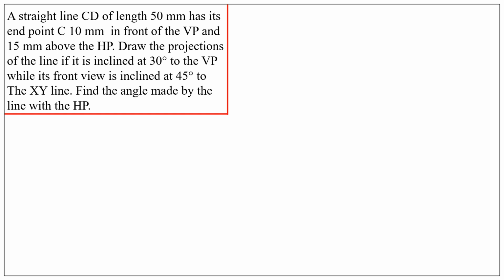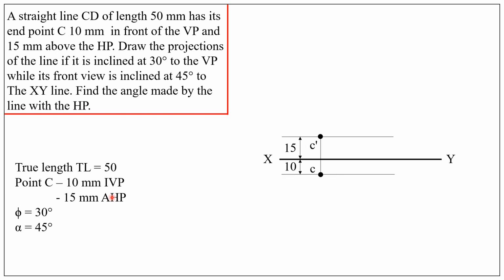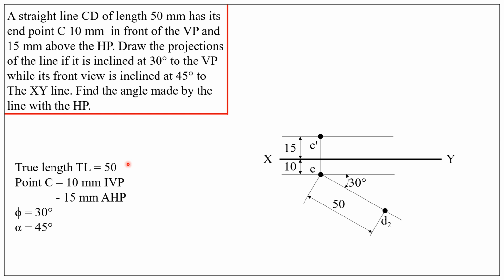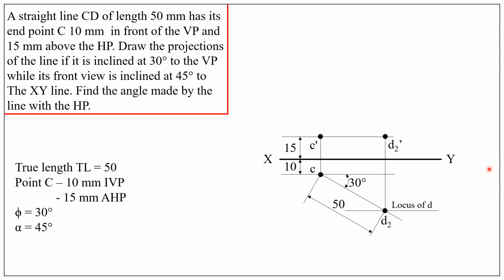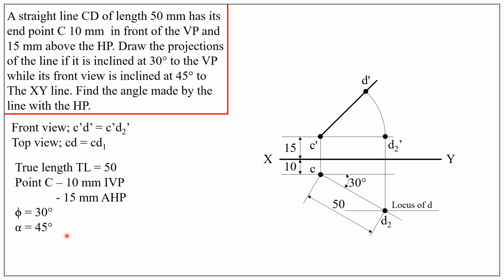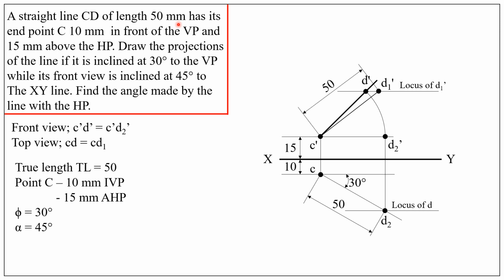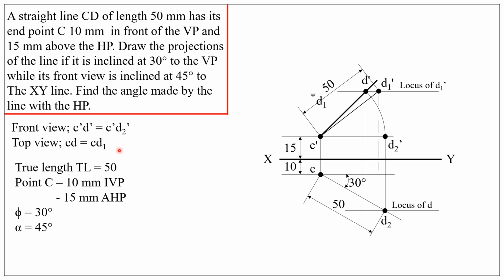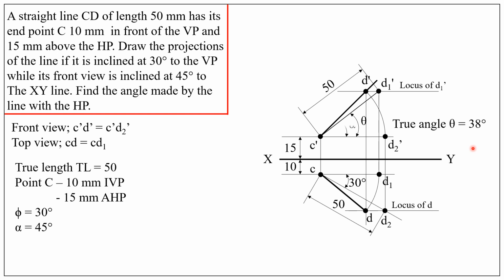3 Lines Inclined to both VP and HP